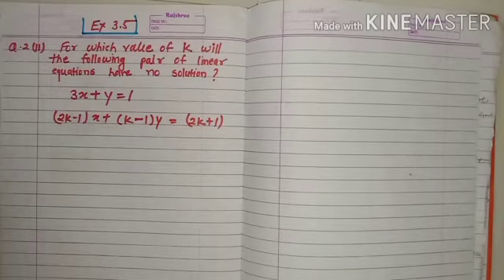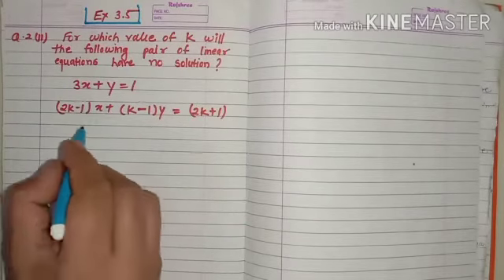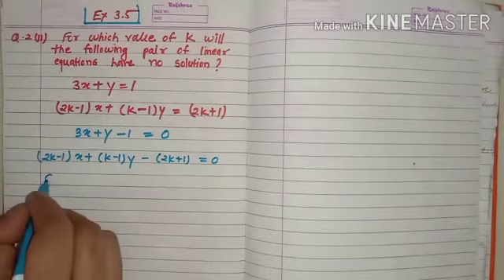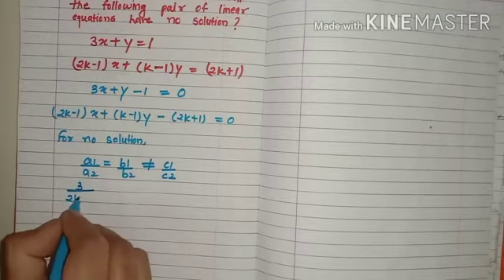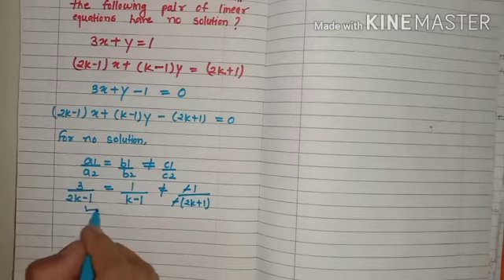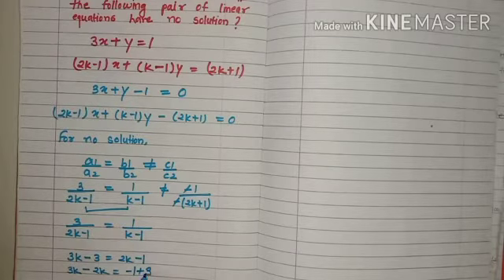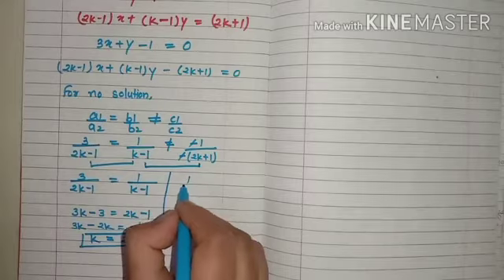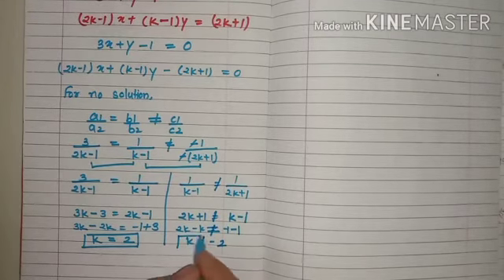Maths ll Class 10 ll Ex 3.5 Qno 2 (ii) ll learn mathemagix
Dear students. here we are going to solve Qno 2(ii) from Ex 3.5.